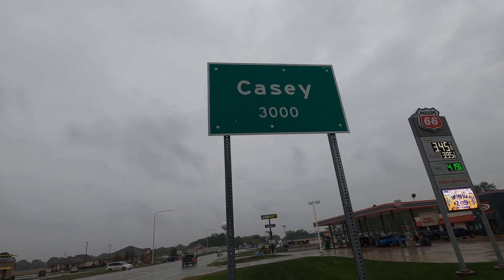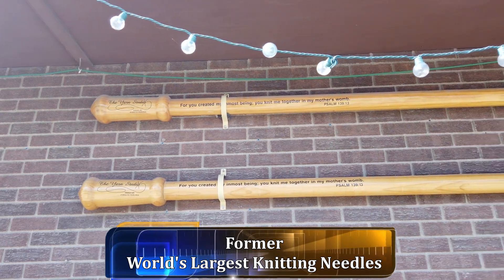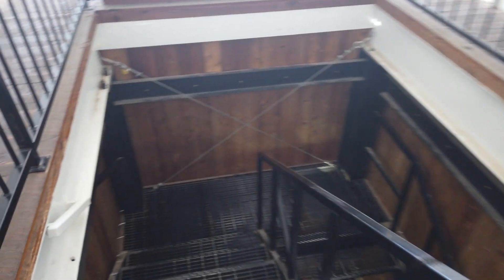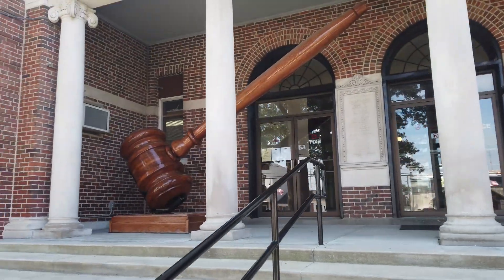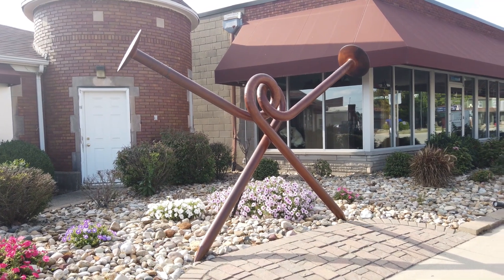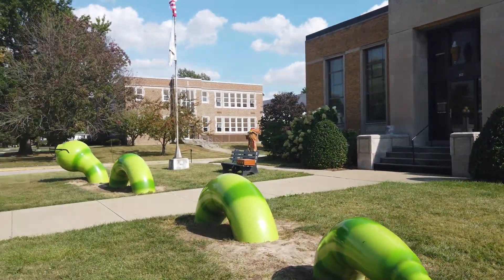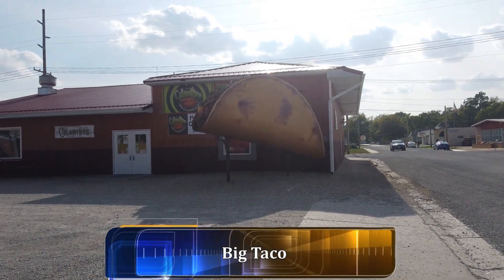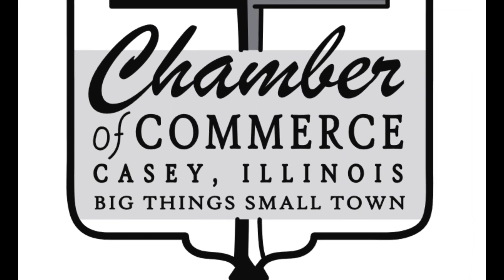Casey, IL - Big Things, Small Town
Today we visit Casey, IL which calls itself - Big Things, Small Town. It has several World's Largest items as well as many other "Big" items. Today we visit all of them as well as a few items in the neighboring towns of Marshall and Martinsville.

00:00 Intro Casey, IL - Big Things Small Town
00:31 World's Largest Pitchfork
00:55 World's Largest Golf Tee
01:24 World's Largest Teeter-Totter
01:43 World's Largest Wind Chime
01:58 World's Largest Rocking Chair
02:30 Former World's Largest Knitting Needles and Crochet Hook
03:09 World's Largest Key
03:24 World's Largest Barber's Pole
03:46 World's Largest Mailbox
05:24 World's Largest Wooden Shoes
05:54 World's Largest Golf Club
06:06 World's Largest Swizzle Spoon
06:25 World's Largest Gavel
07:26 Big Wooden Token
07:59 Big Antlers
08:18 Big Pizza Slicer
09:01 Big Toy Airplane
09:18 Big Puzzle
09:32 Big Ear of Corn
09:45 Big Rocking Horse
10:27 Big Yardstick
10:45 Big W's
11:07 Big Piggy Bank
11:19 Big Bookworm
12:07 Big Mousetrap
12:23 Big Pencil
12:44 Big Pokemon Ball
13:16 Big Ice Cream Cone
13:28 Big Bird Cage
13:45 Big Taco
14:09 Big Minion
14:30 Big Spinning Top
14:44 Big Softball Bat
15:04 Big Cactus
15:18 Big Anvil
15:36 Big Horseshoe